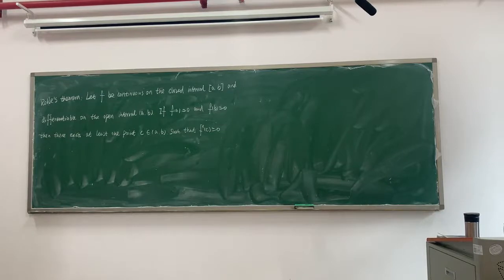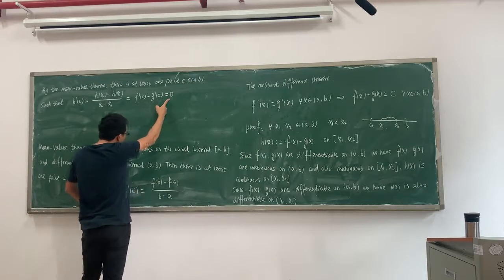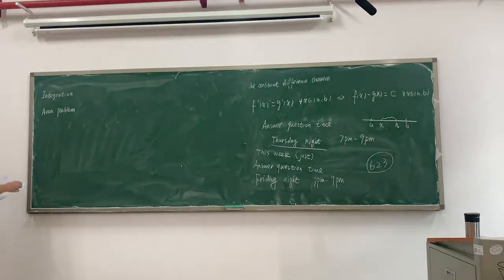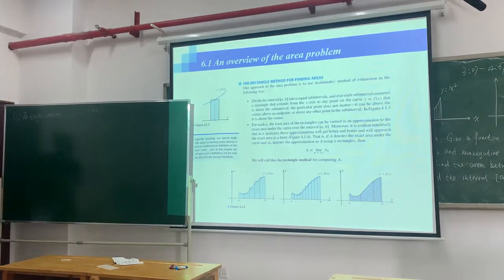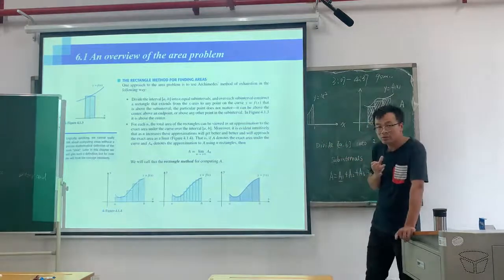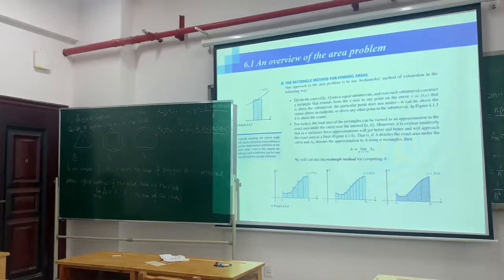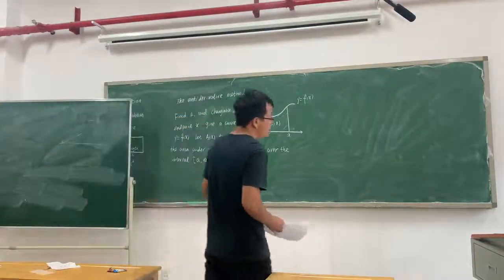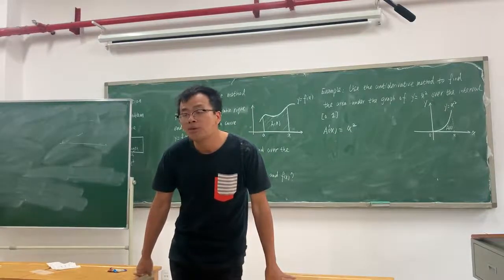Advanced Mathematics B (Ⅱ)Advanced Mathematics B (Ⅱ)-11（12/10）